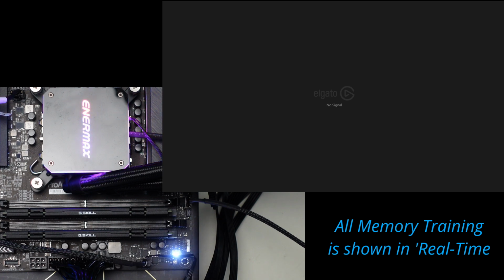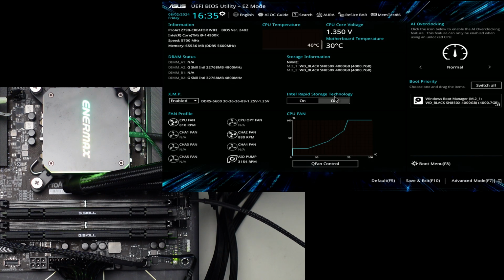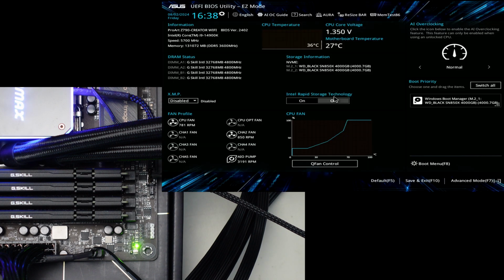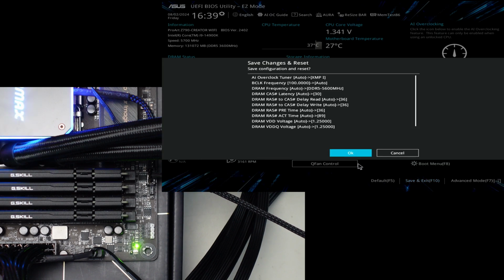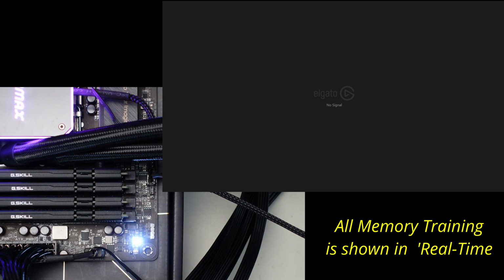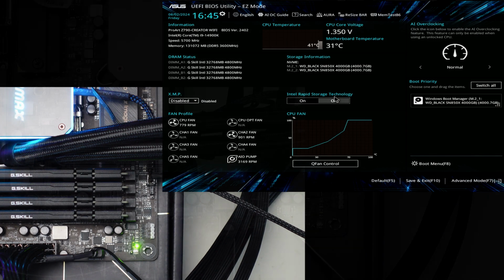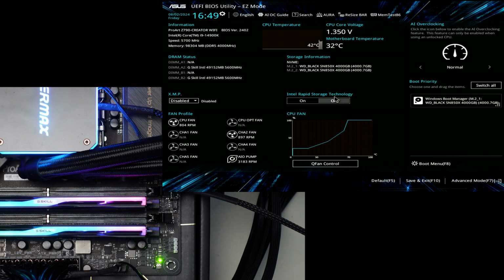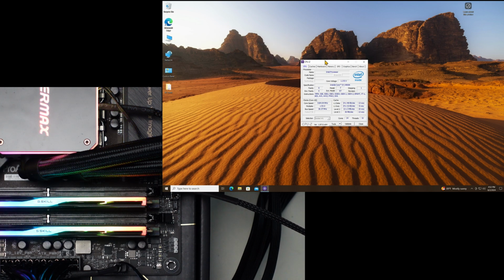DDR5 Configurations and Quad-DIMM Limitations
0:00 Introduction to the Limitations of a DDR5 Quad-DIMM System
    2:59 Using two 32gb DDR5 DIMMS, or 64gb, without XMP enabled
    3:65 Using two 32gb DDR5 DIMMS, or 64gb, with XMP enabled
    5:21 Using four 32gb DDR5 DIMMS, or 128gb, without XMP enabled
    6:02 Clearing the BIOS CMOS on a Standard PC Motherboard
    6:37 Using four 32gb DDR5 DIMMS, or 128gb, with XMP enabled
  12:25 Using two 48gb DDR5 DIMMS, or 96gb, without XMP enabled
  14:06 Using two 48gb DDR5 DIMMS, or 96gb, with XMP enabled
  16:22 Conclusion of the Limitations of a DDR5 Quad-DIMM System

    G.SKILL Ripjaws S5 Series (Intel XMP 3.0) DDR5 RAM 64GB (2x32GB) 5600MT/s CL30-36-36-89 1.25V Desktop Computer Memory UDIMM - Matte Black (F5-5600J3036D32GA2-RS5K)

    G.SKILL Trident Z5 RGB Series (Intel XMP 3.0) DDR5 RAM 96GB (2x48GB) 6400MT/s CL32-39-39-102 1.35V Desktop Computer Memory UDIMM - Matte Black (F5-6400J3239F48GX2-TZ5RK)

    ASUS ProArt Z790-Creator WiFi 6E LGA 1700(Intel 14th,13th&12th Gen) ATX content creator motherboard(PCIe 5.0,DDR5,2X Thunderbolt 4,10G&2.5G LAN,4xM.2/NVMe SSD,front panel USB 3.2 Gen2x2 Type-C)

    5 pcs computer casemini speakers,PC internal BIOS mini plug buzzer computer motherboard buzzer alarm

I will endeavor to answer any and all questions posted for any of my videos as quickly as I possibly can.